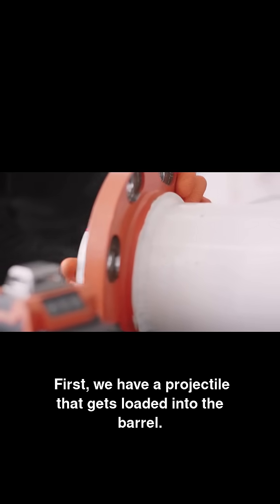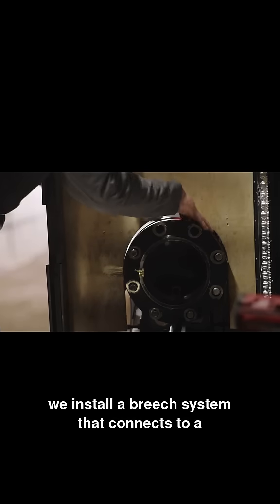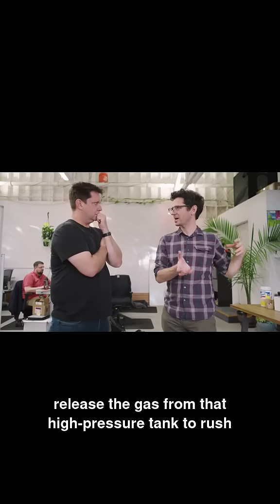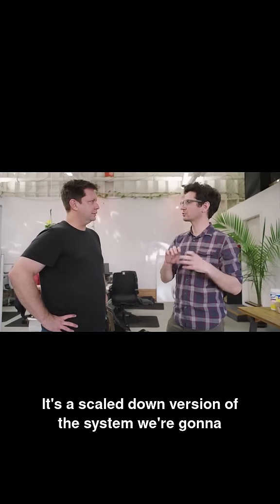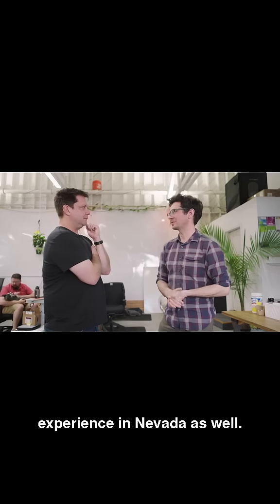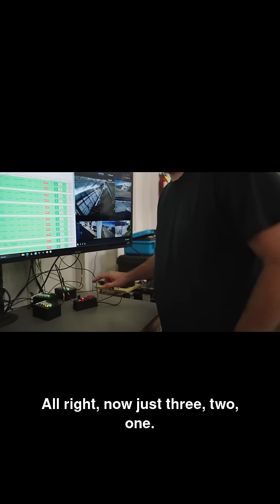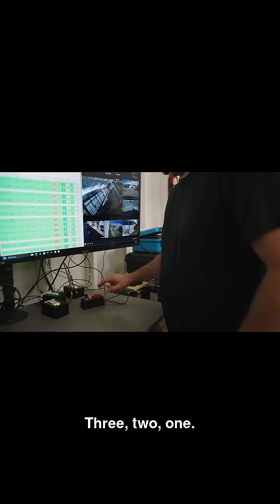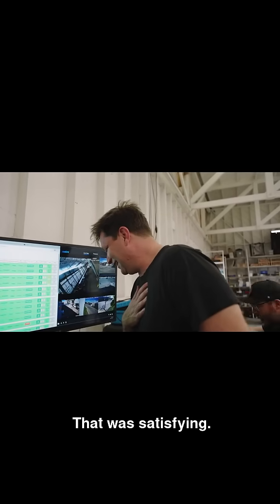Shooting a giant space gun